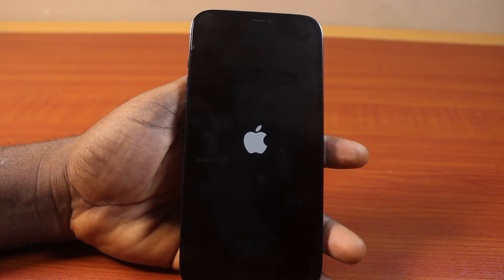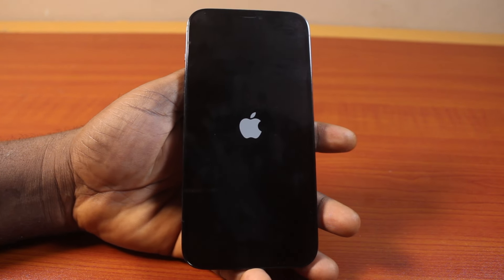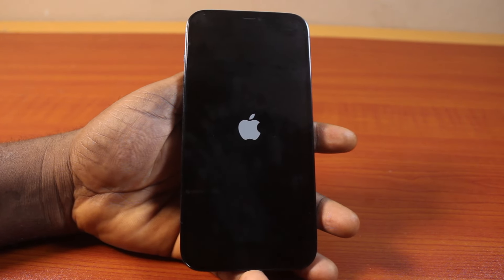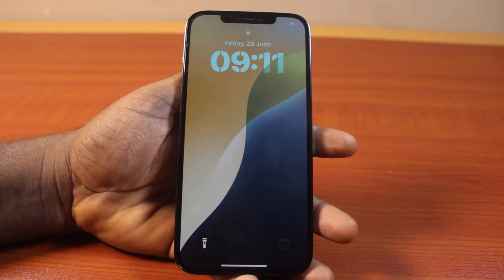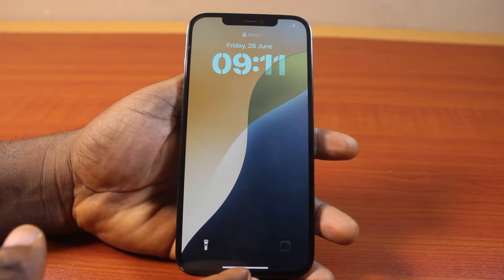How to Force Restart a Frozen or Stuck iPhone 12 Pro Max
Here are the steps you need to take to force restart a frozen or stuck iPhone 12 Pro Max. If your iPhone 12 Pro Max isn't responding to touch or frozen here are the quickest approaches to take to force restart your phone.